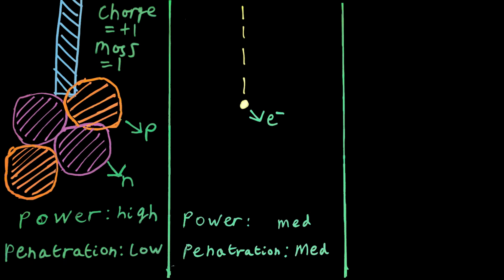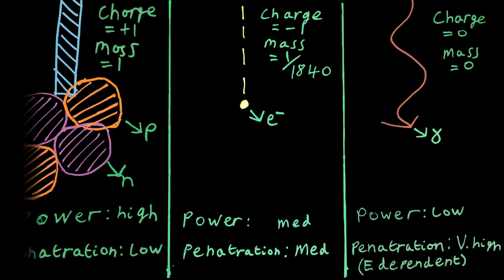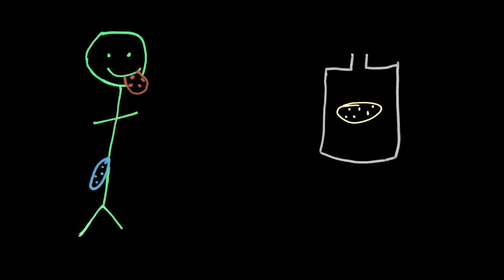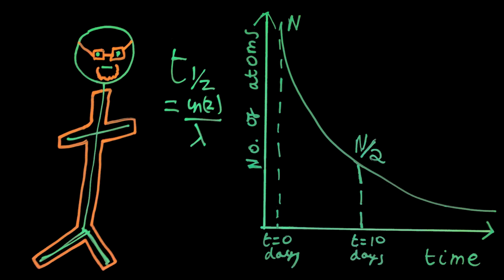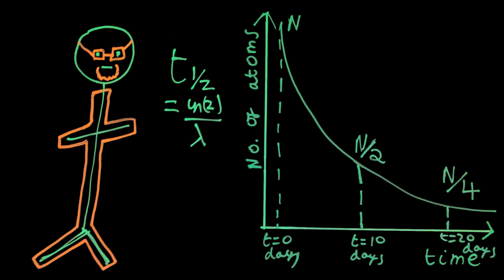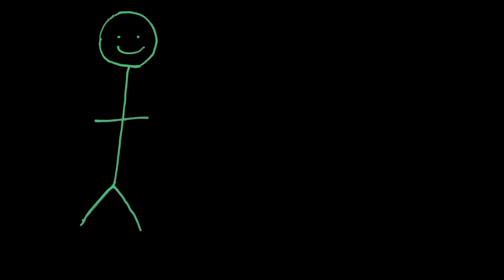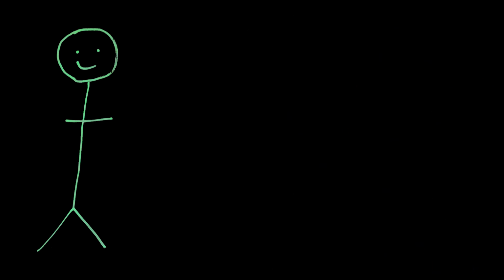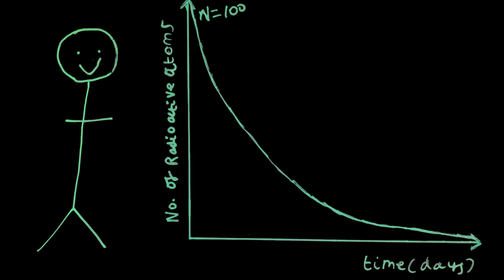So You Want To Survive Radiation 1/3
A video I made about radiation. Looks a little more amateurish than I hoped but still... feedback and comments welcomed. Let me know how to make this better!